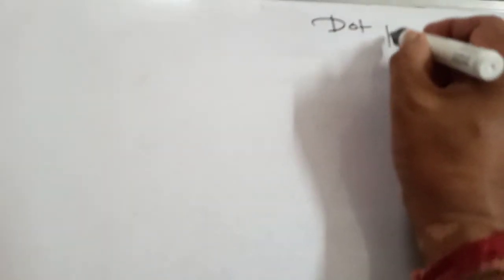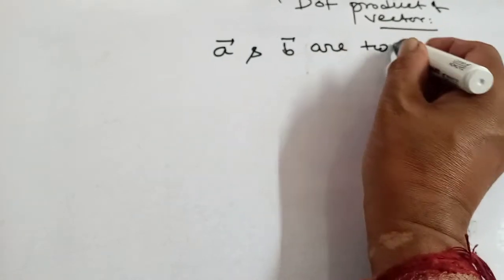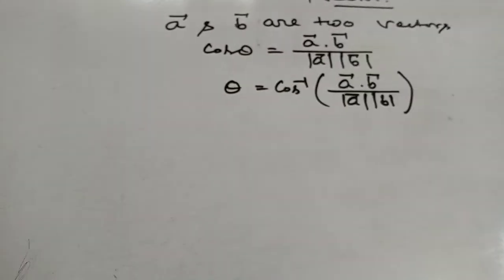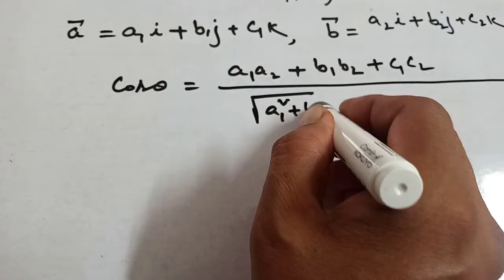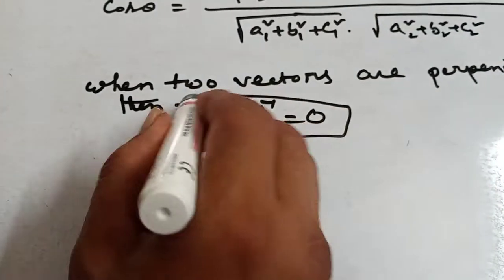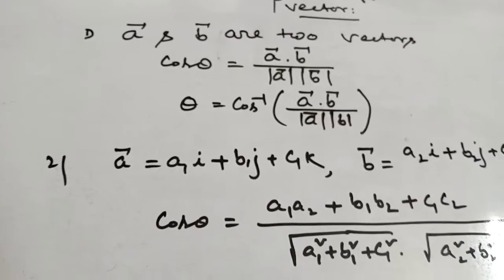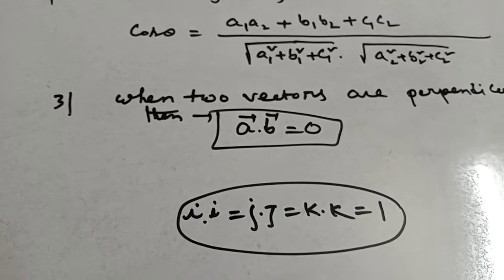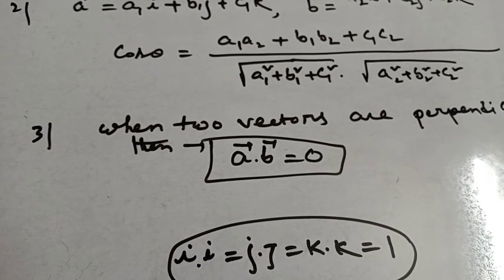Dot products of vector.